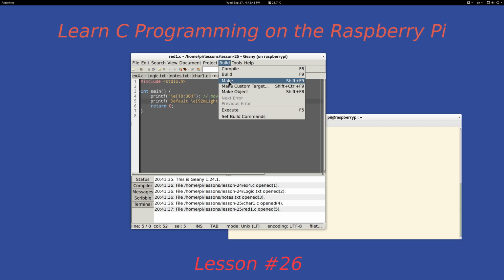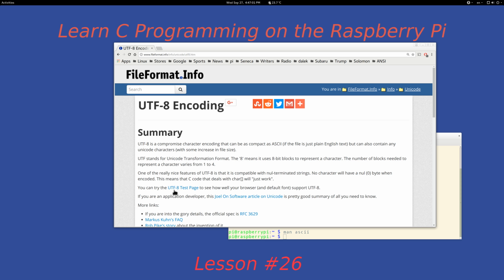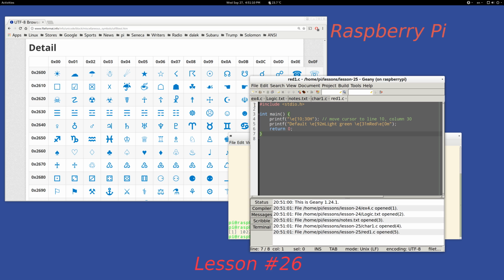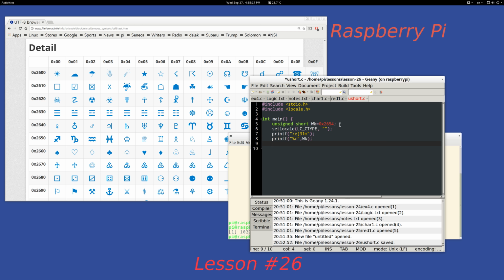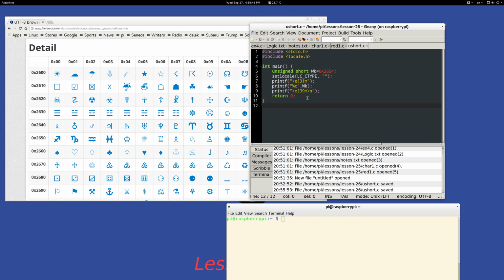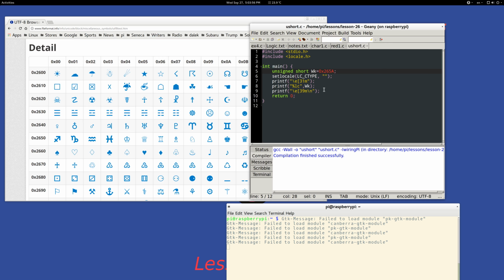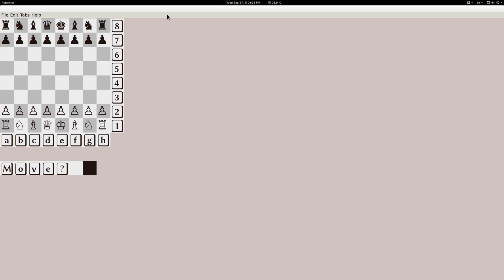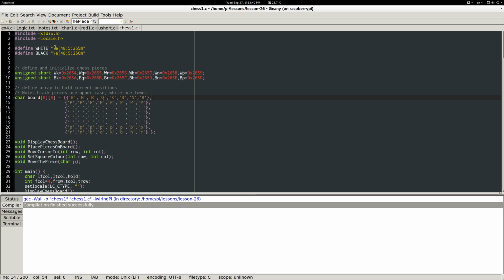Lesson26 - Learn C on the Pi